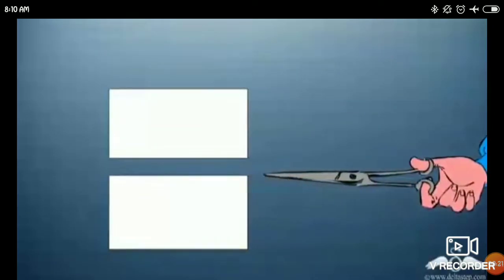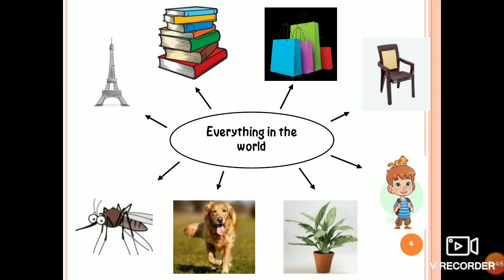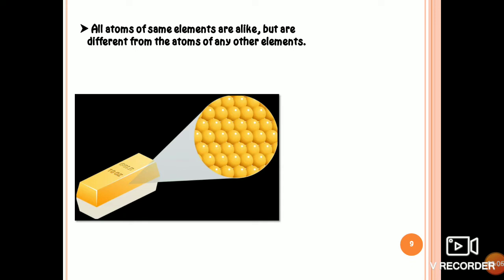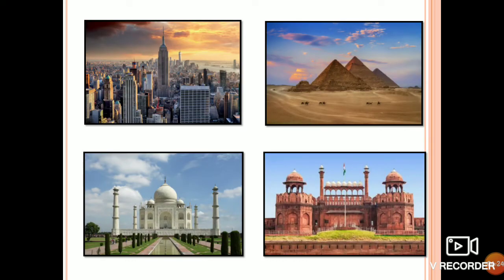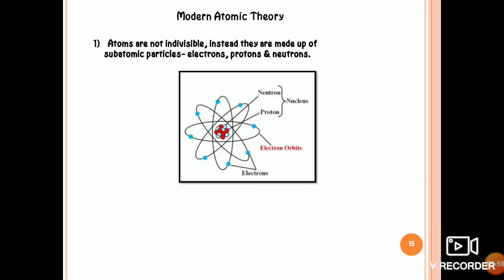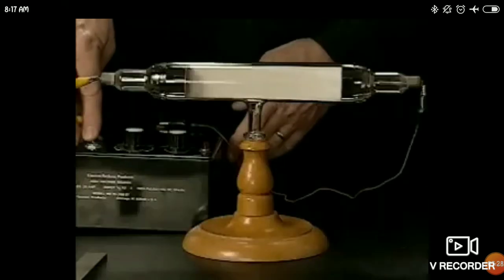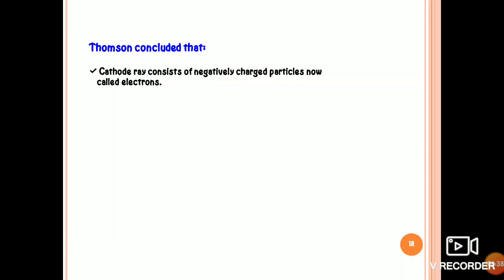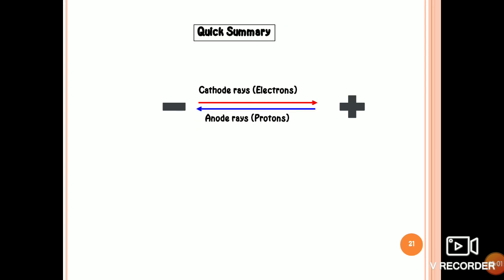Class 9|| Chapter 4 || Atomic Structure & Chemical Bonding|| Part I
Topics covered:
Introduction
Dalton's atomic theory
Modern atomic theory
Discovery of electrons and protons

Video clip/ Image source: YouTube, Google